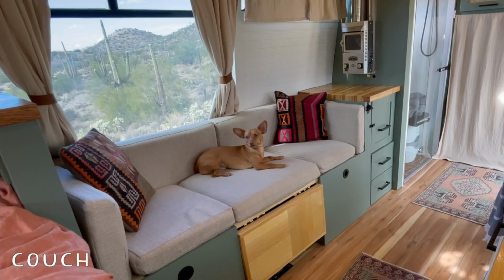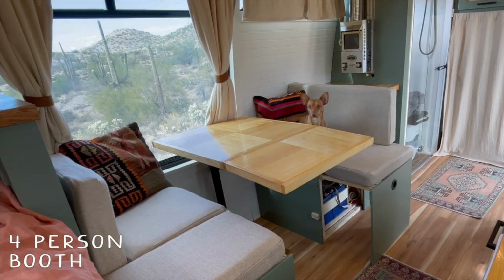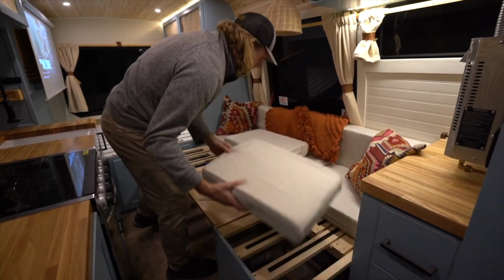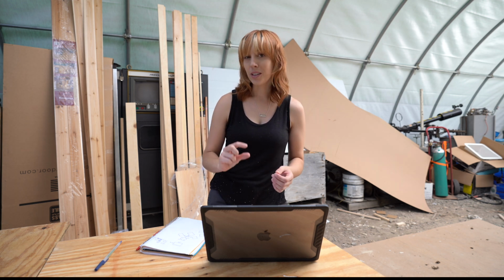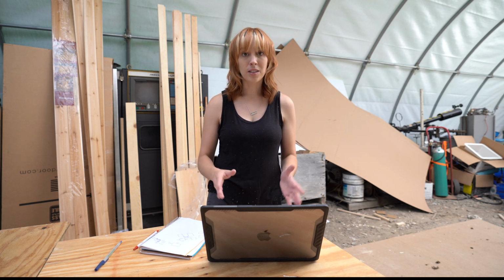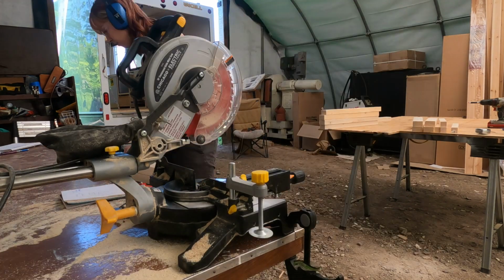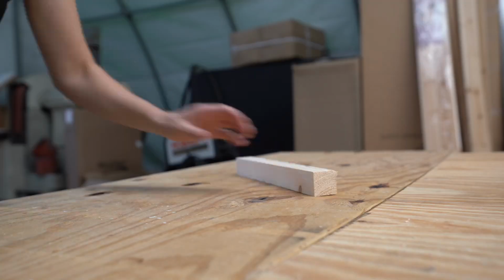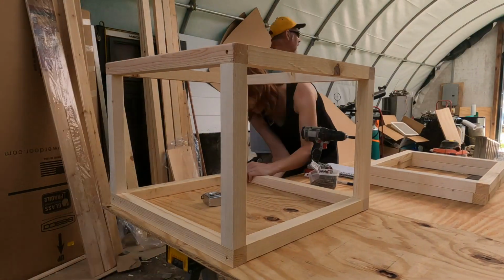Unicell Build Ep 11 | Modular Couch/Booth/Bed, Window Framing & Second Water Test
Hello! We’re Savannah & Drew and welcome to Our Way to Roam!

Would you like to support us in making more videos like this??